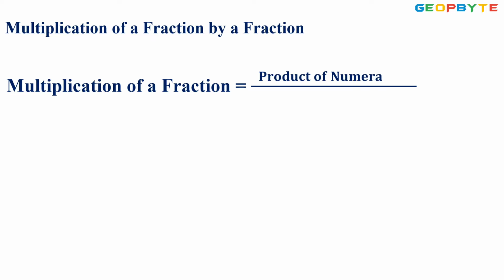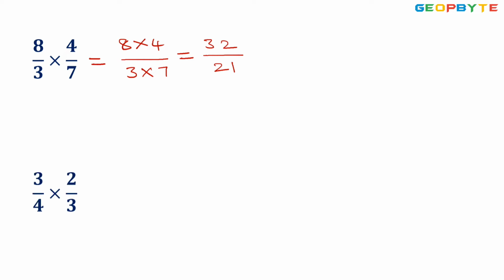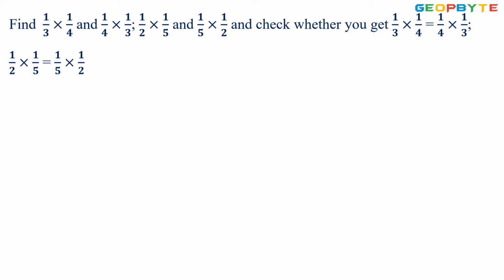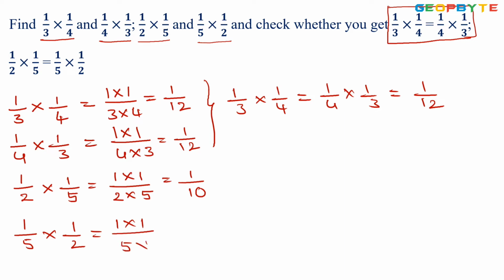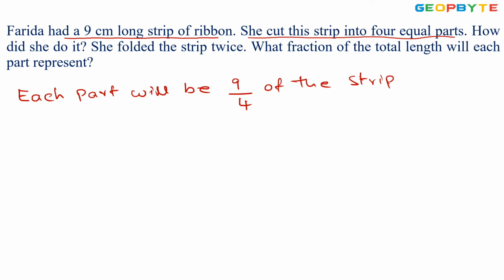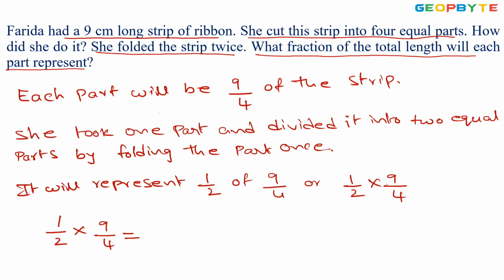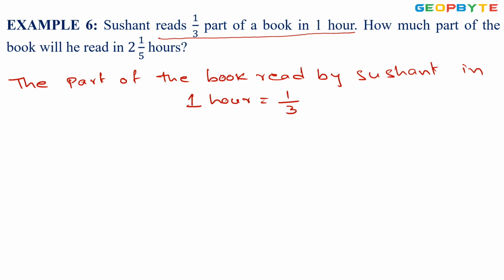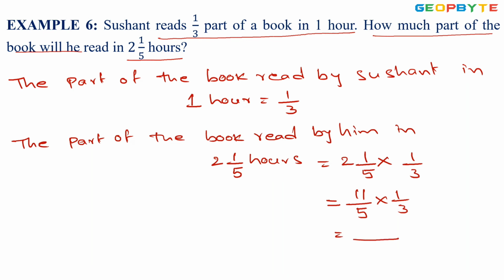Class 7 Maths | Chapter 2 – Fractions and Decimals | CBSE | NCERT | @GeopByte | Part-6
Multiplication of a fraction by a fraction

Timestamps:

00:00 Intro

 Outro

You are welcome to contact our team on Telegram to clarify any doubts regarding Class 10 Maths.